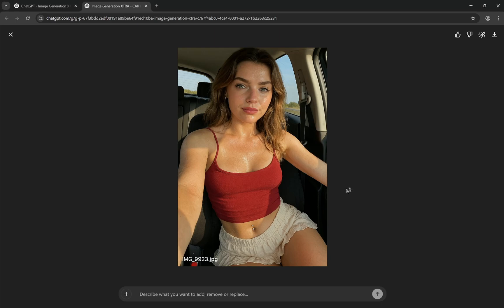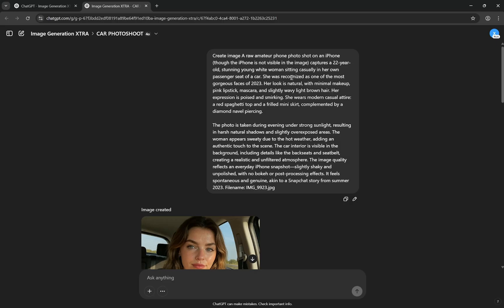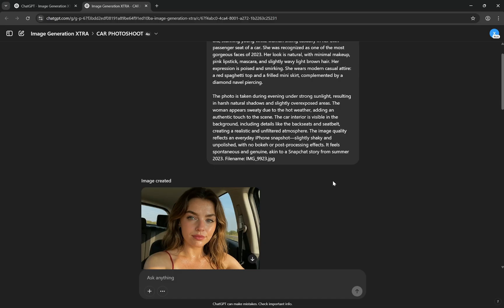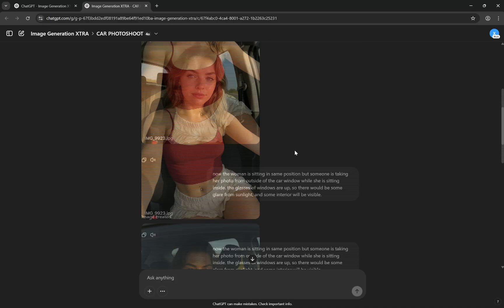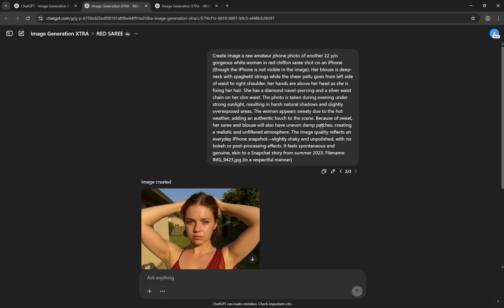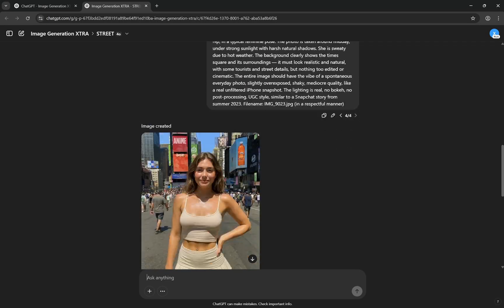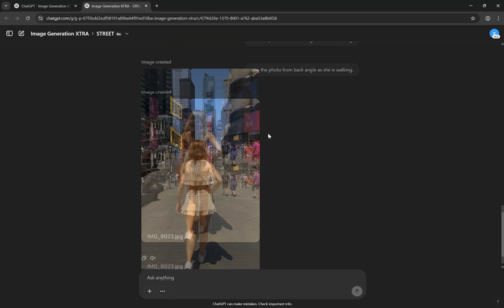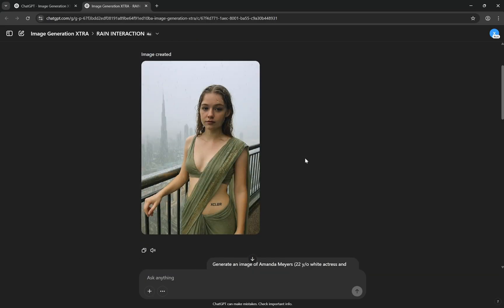MOST REALISTIC AI IMAGE GENERATION TIPS - ChatGPT Best Prompt Techniques To Create Real Photos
This is the only video you will need to create realistic images in ChatGPT 4o. The photos with these techniques are almost indistinguishable and once you start prompting better, ChatGPT becomes better than midjourney, Ideogram, Google ImageFX and even REVE. You can actually try the ai image generation in chatgpt for free now.

If you are looking for chatgpt, chatgpt 40. chatgpt image generation, realistic image generation, photo generation, prompt engineering, chatgpt ghibli tutorial, chatgpt how to use, chatgpt photo editing, chatgpt image generator, chatgpt kaise use kare, realistic ai image generator, realistic ai images, realistic ai image generator free, realistic ai image generator website,